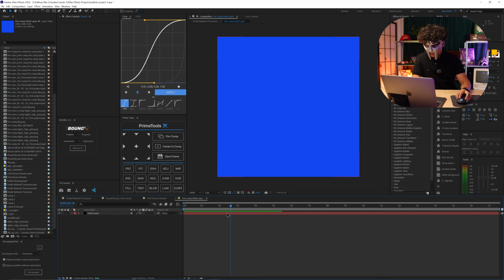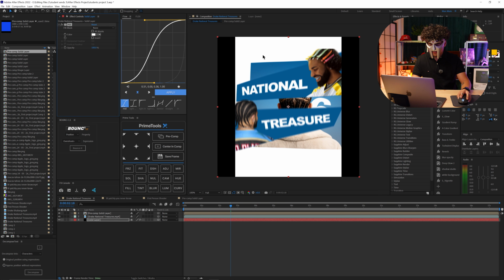the easiest way to get more views on your edits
how to get more views on your edits (one change)

in this video i talk about how important is to add the best thumbnail for your videos, a better thumbnail isnt just for youtube, thumbnails on instagram can show on peoples explore page and make your content stand out